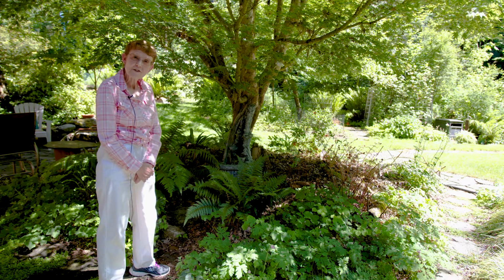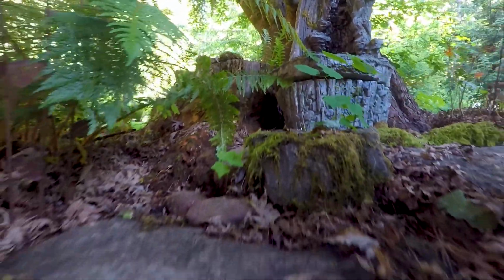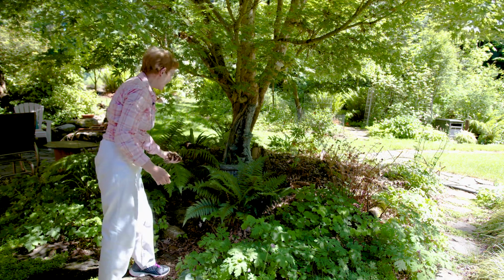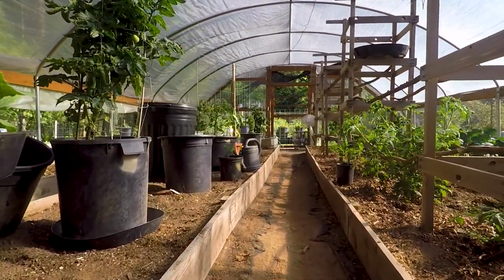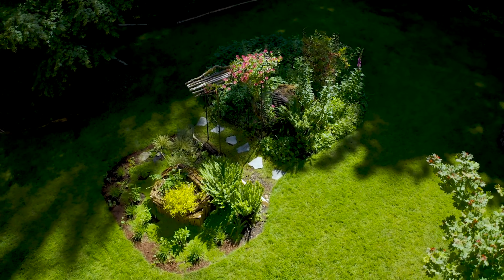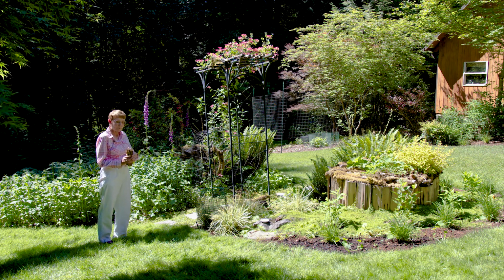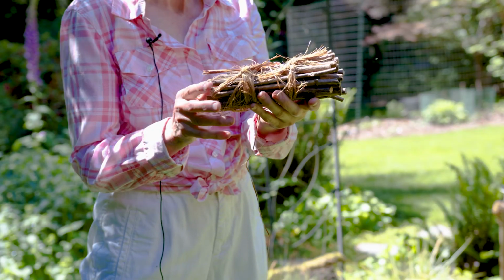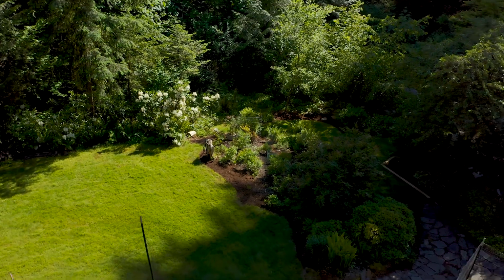2021 Natural Garden Tour: Kay and Bud Hudziak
Welcome to the 2021 Clark County Natural Garden Tour in Washington state! Kay and Bud Hudziak share about how they’ve incorporated natural gardening techniques in their yard without the use of synthetic chemicals.